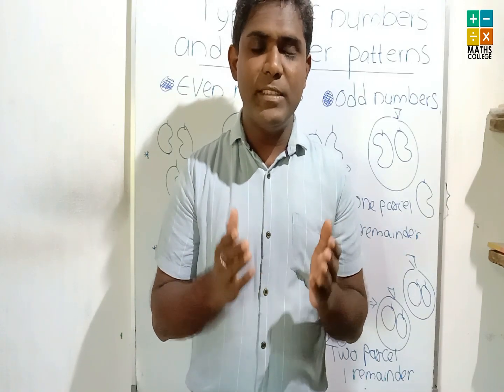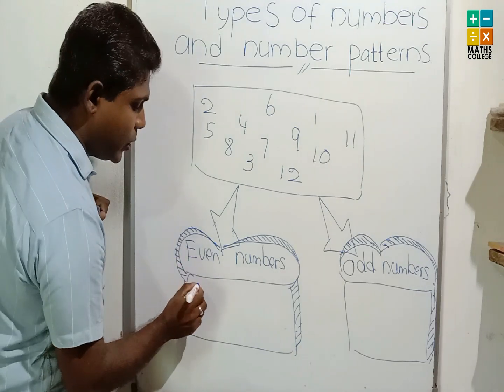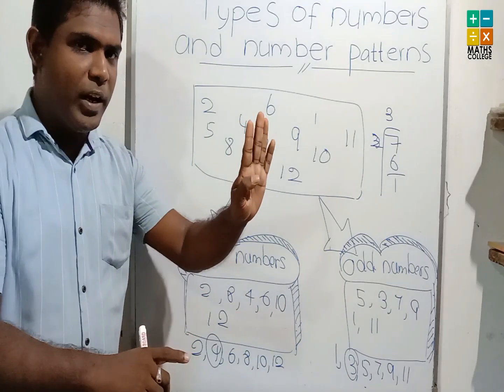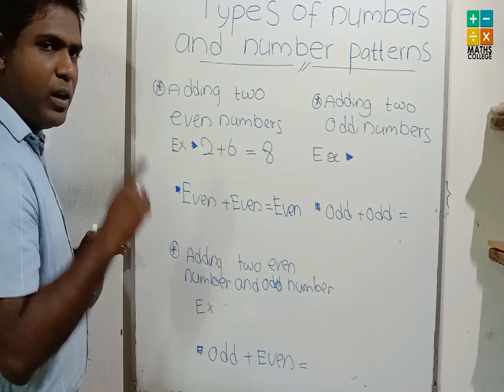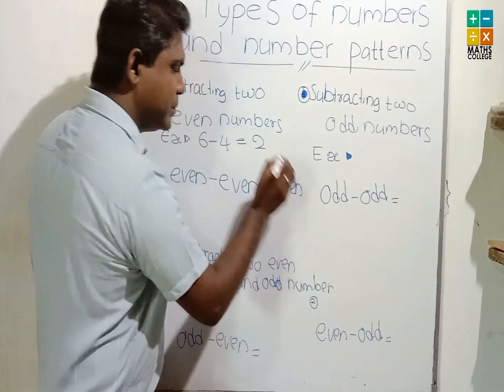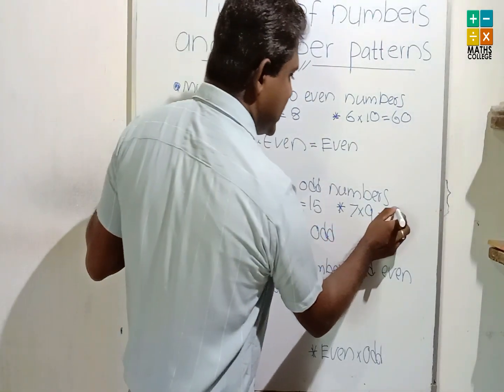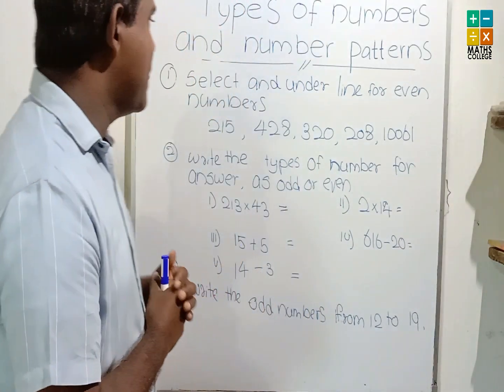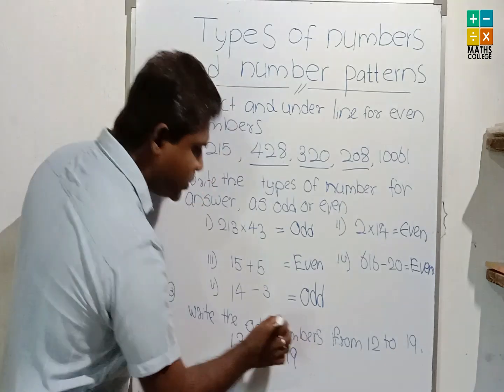Type of Numbers & Number Patterns - ( part 1) | Grade 6 Maths | English medium